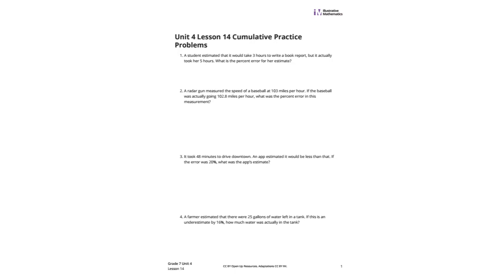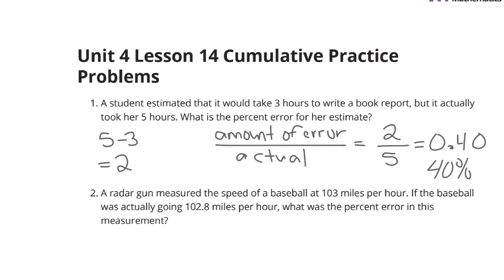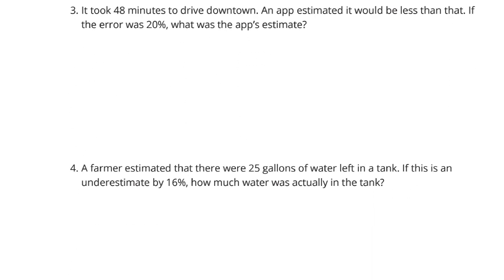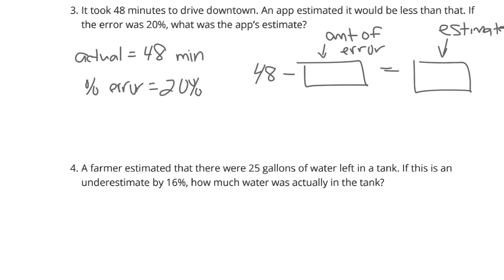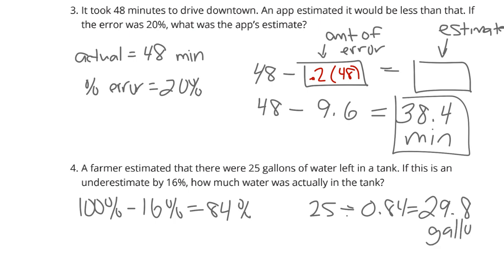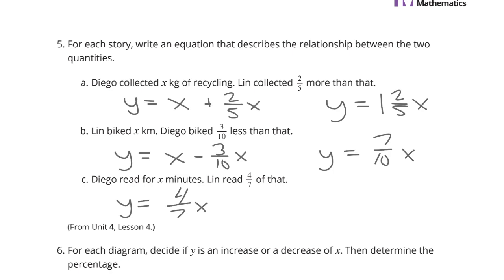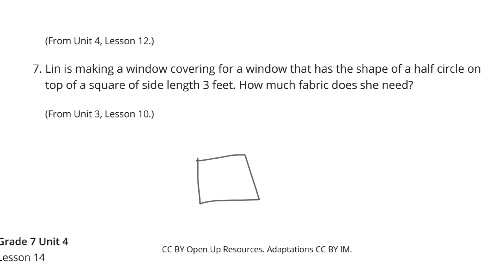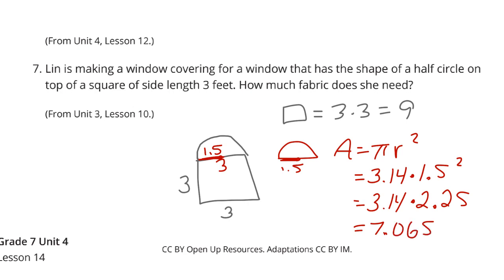Grade 7, Unit 4, Lesson 14 Practice Problems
Percent Error